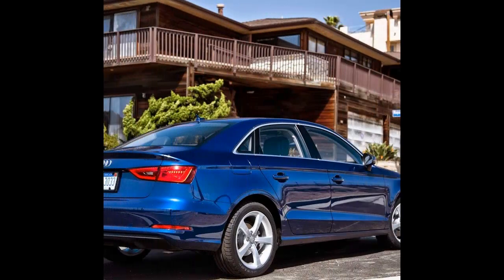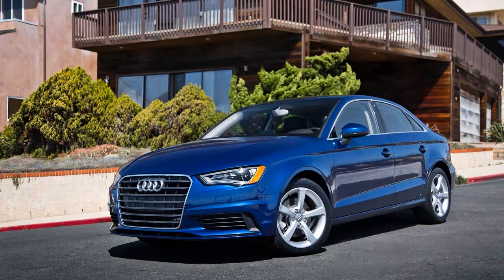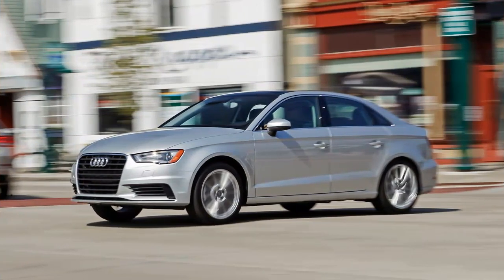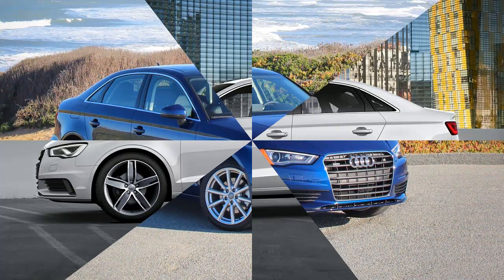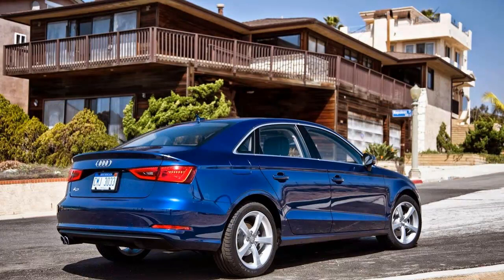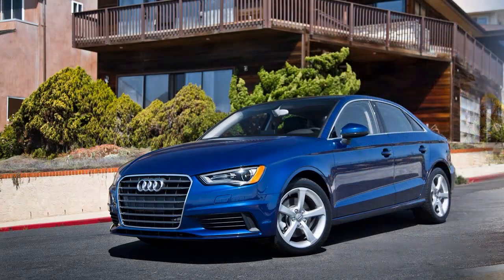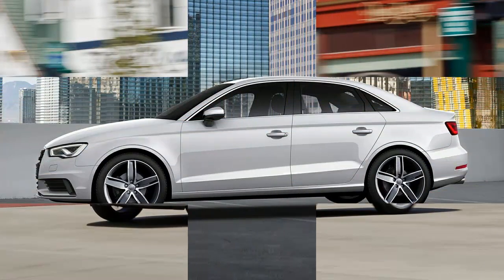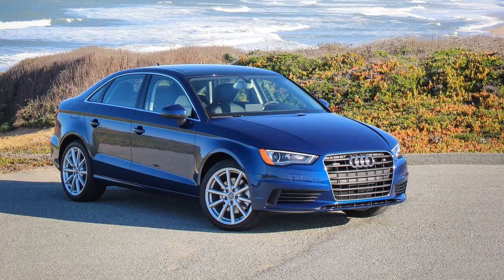AMAZING!! Look Audi A3 1 8T Full Specifications Review